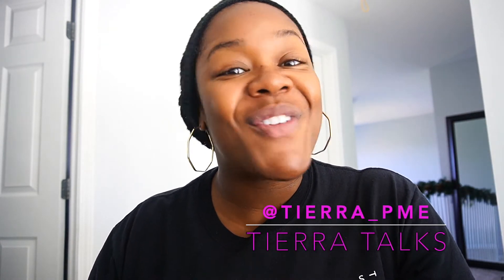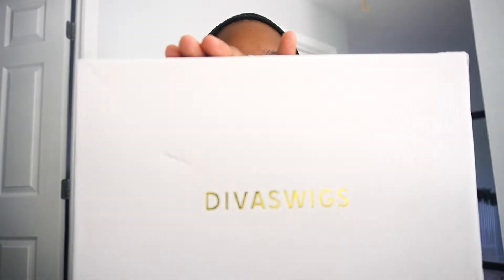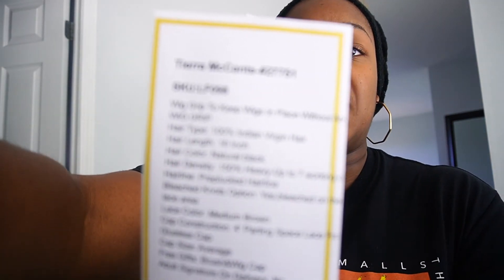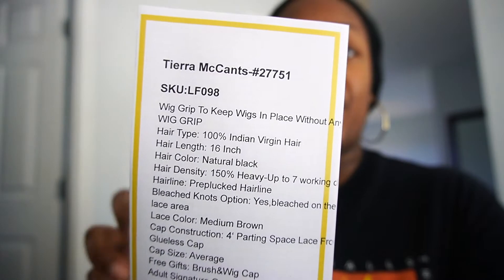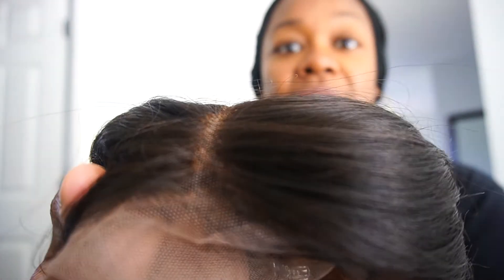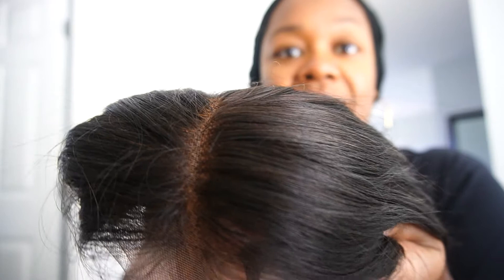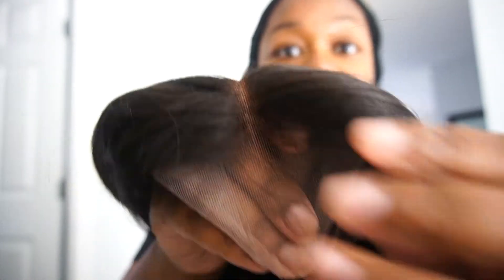DivasWigs Review: 100% Virgin Indian Hair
Have you been thinking about purchasing a wig from DivasWigs, but you weren't sure about the company? I've got your back! In today's video I share a review on DivasWigs. I purchased a 16inch Virgin Indian Hair wig, and I love it!